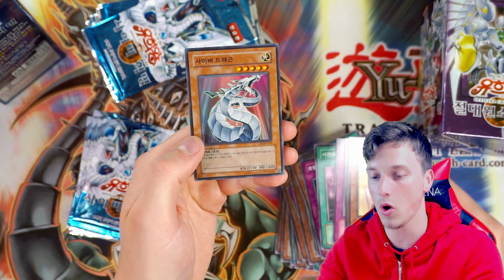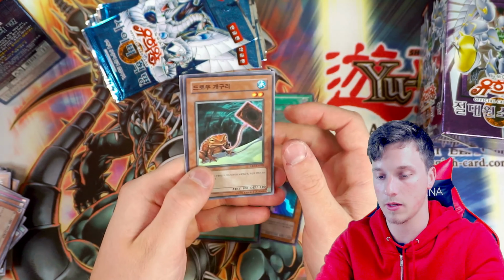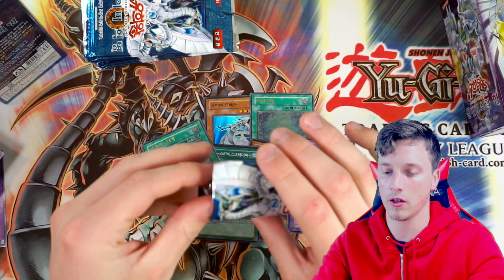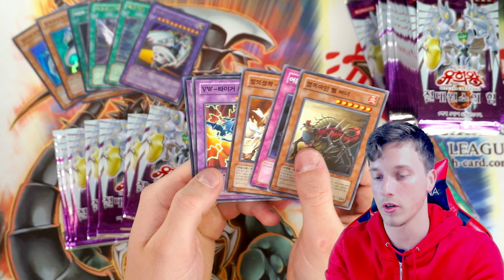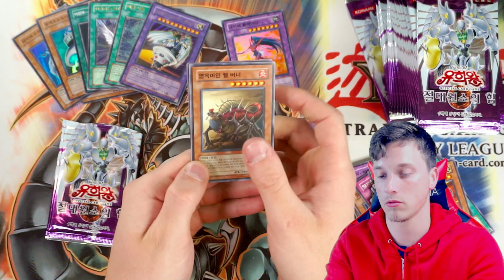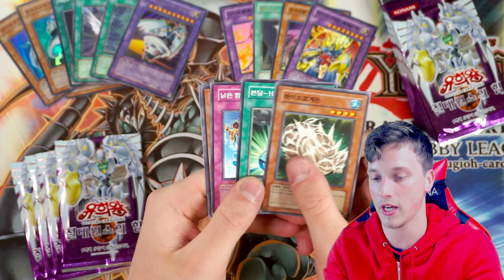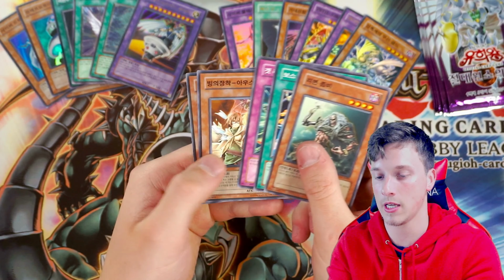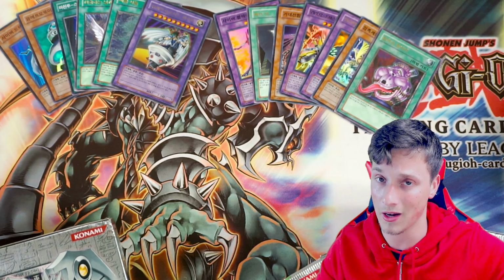*CLASSIC* Yu-Gi-Oh! GX Booster Box Opening! CRV & EEN! 🔥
These Korean booster boxes are so much fun to open! If you love yugioh and pack openings, definitely get these while you can!

-My Master Duel / Duel Links Gamertag:
 CasualYugiS